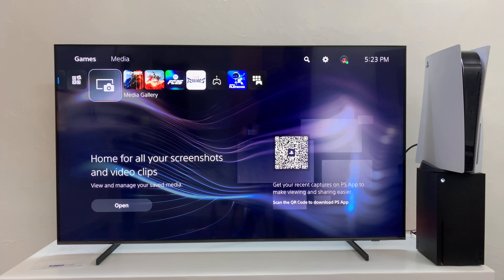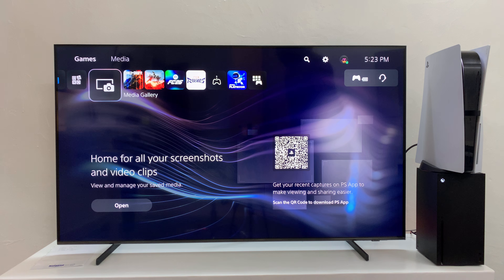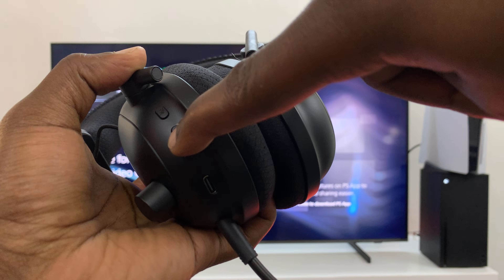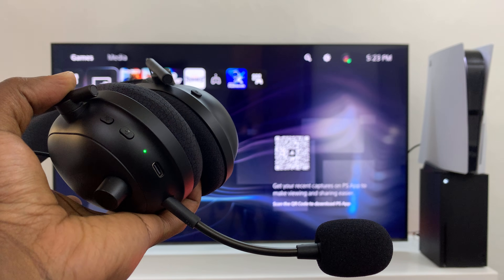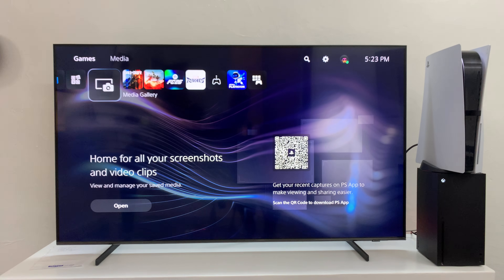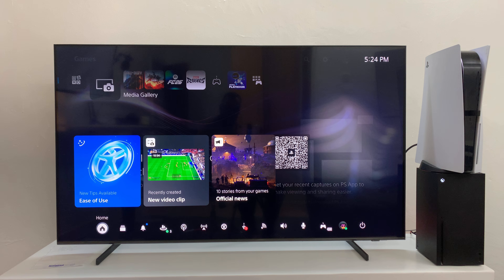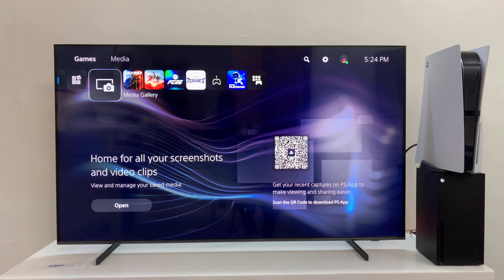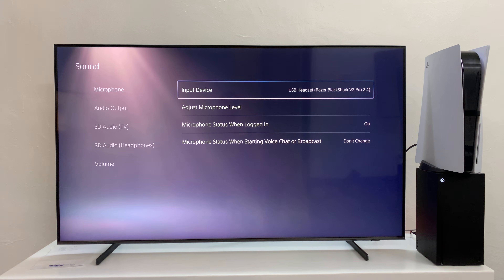How To Connect Razer Blackshark v2 Pro To PS5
Learn how to connect the Razer BlackShark V2 Pro to your PlayStation 5 quickly and correctly. This walkthrough explains everything you need to know, from wireless setup with the USB dongle to checking your audio settings for the best possible performance.

By the end of the video, your headset will be fully configured for gaming, voice chat, and immersive sound on the PS5. Whether you are setting it up for the first time or troubleshooting an existing connection, this guide gives you a smooth, step-by-step experience.

Cell Phone Tripod Adapter